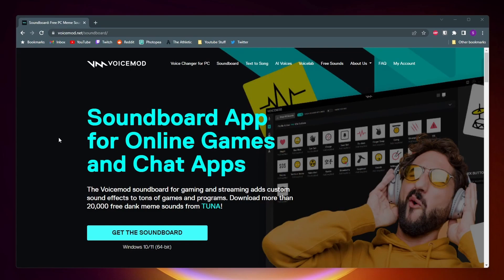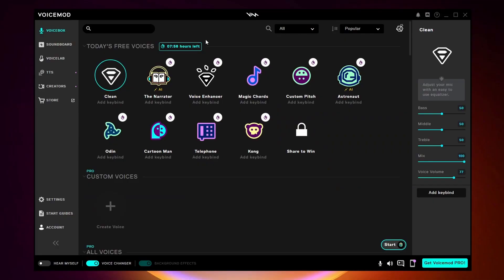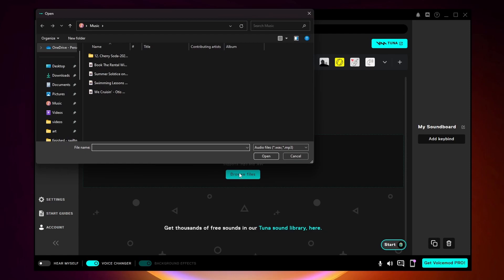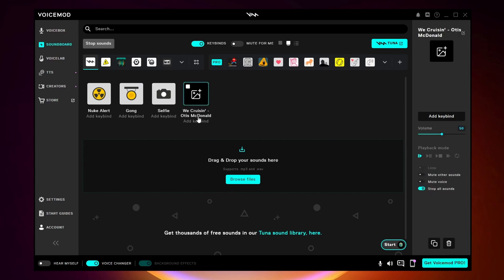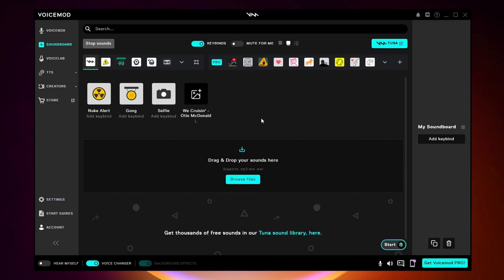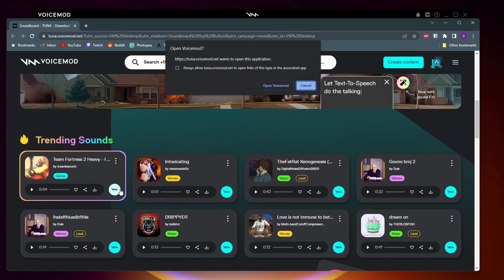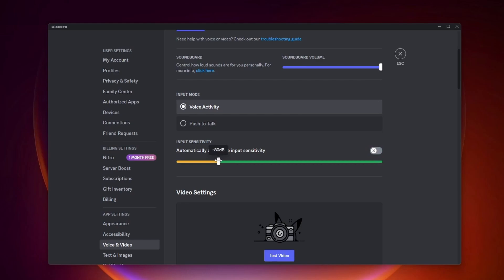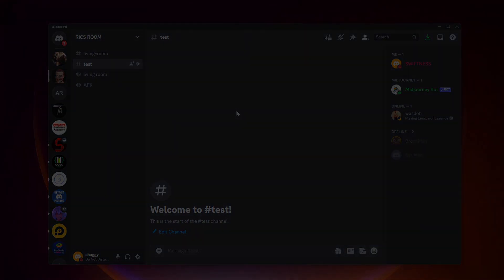How to Play Music & Sounds Through Mic on Discord - 2025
In this video, I show you how to play sounds, memes, and music through your mic on discord. To play music in microphone on Discord, we are gonna use the soundboard on a software called Voicemod.

-SWIFTNESS